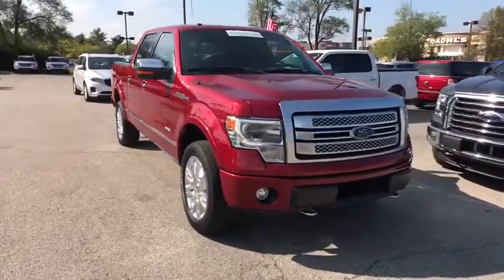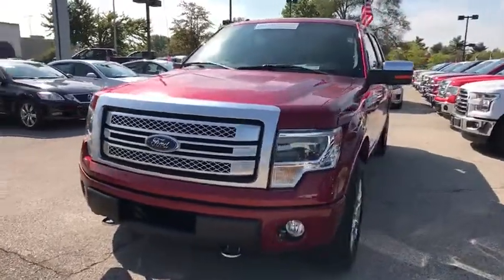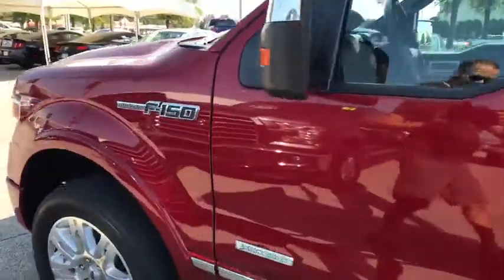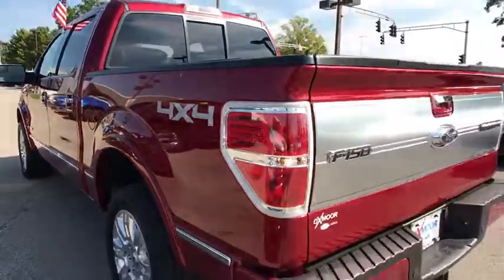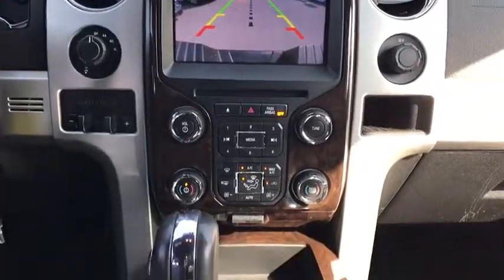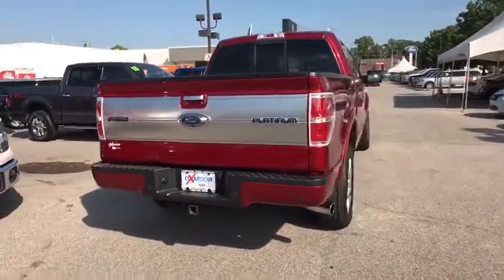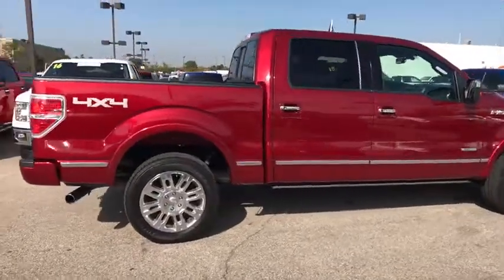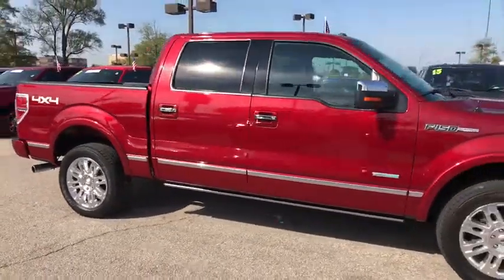2013 Ford F-150 Louisville, Lexington, Elizabethtown, KY New Albany, IN Jeffersonville, IN 36728A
2013 Ford F-150  - Stock#: 36728A - VIN#: 1FTFW1ET0DFC26138

Oxmoor Ford
100 Oxmoor Ln